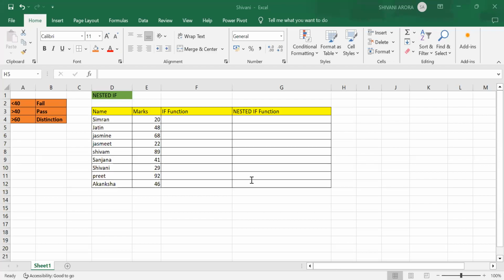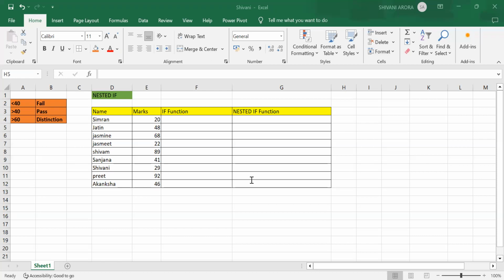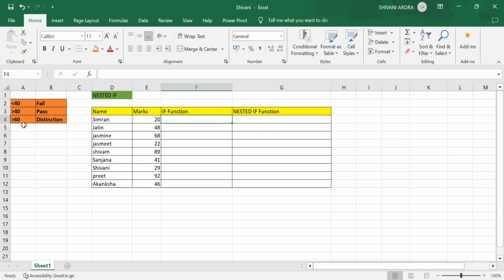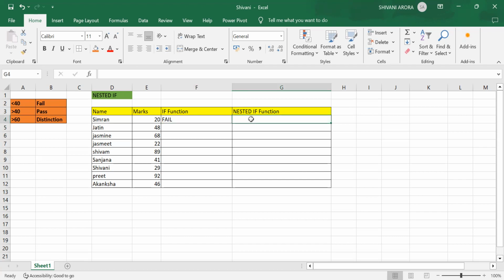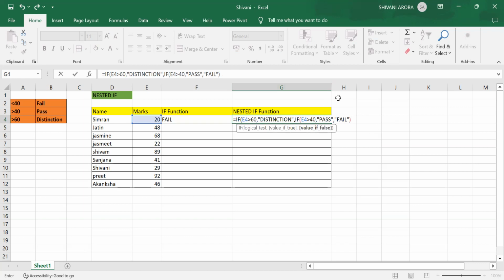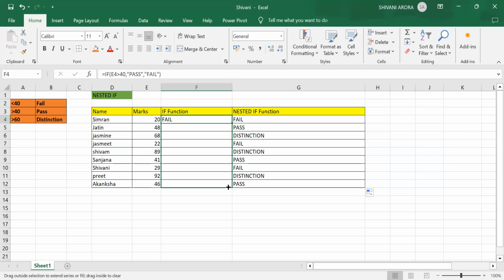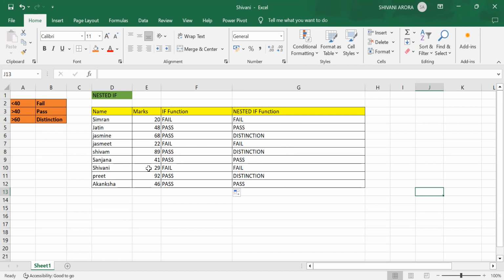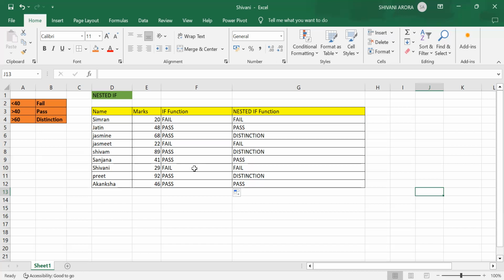NESTED IF Function#dataanalytics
NESTED IF Function and Comparision With IF Function dataanalytics excel excelformula skilldevelopment @Arora3009-ve4nr